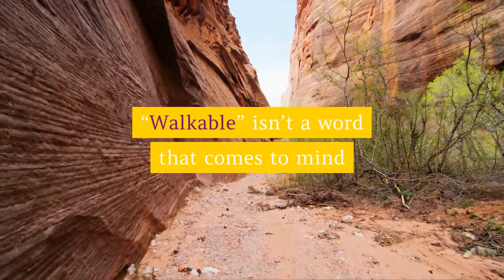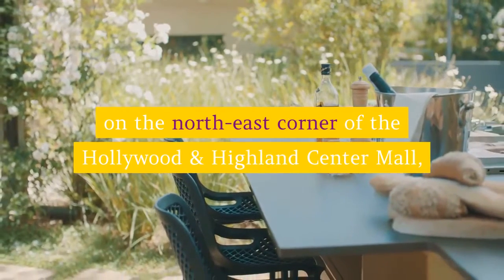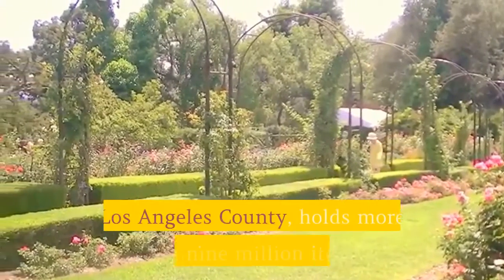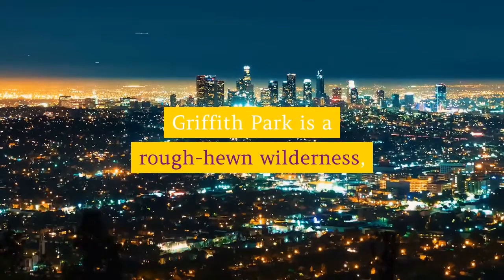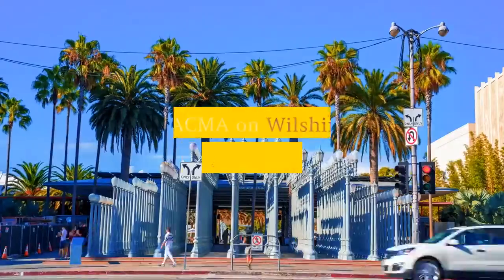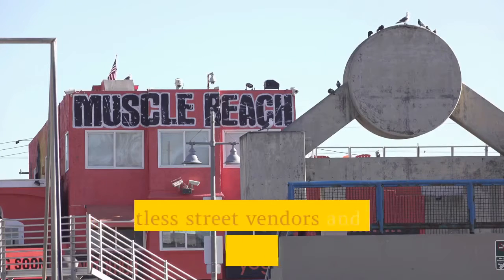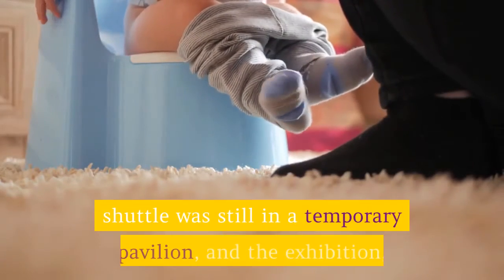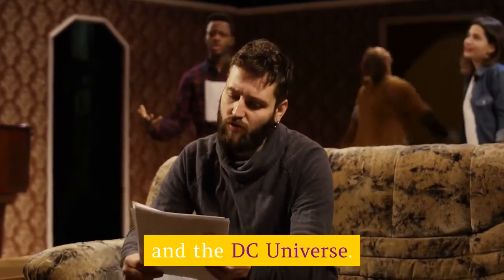Top 10 Things To Do in Los Angeles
“Walkable” isn’t a word that comes to mind when you think of Los Angeles, but there’s ample opportunity for exercise on scenic hikes in the Hollywood Hills or leisurely bike rides along that string of sandy beaches.

Here are the Top 10 Things To Do in Los Angeles.

10. Hollywood Sign.

Put up in 1923 and originally spelling “Hollywoodland”, a real estate development, the unmistakable Hollywood Sign was only supposed to last for 18 months.

The arrival of the Golden Age of Hollywood changed all that, and the sign has remained on Mount Lee in Griffith Park ever since and dropping “land” in 1949. This landmark was rebuilt in steel in 1978 and was last repainted in 2005...

9. The Getty Center.

The main branch of the J. Paul Getty Museum is in Brentwood, surveying Los Angeles from its hilltop roost.

The museum’s founder was petro-industrialist Jean Paul Getty, who left another $661m to the institution when he passed away in 1976. This went towards a spectacular and labyrinthine new complex, the Getty Center, which opened in 1997 after almost two decades of planning and construction.

8. Huntington Library, Art Collections and Botanical Gardens.

Among the world’s great research libraries, the Huntington in San Marino, Los Angeles County, holds more than nine million items, from the 1000s to the 21st century.

For an everyday visitor, the Library Exhibition Hall draws from these enormous reserves, showing a captivating miscellany, from Medieval manuscripts to documents from Abraham Lincoln’s life.

The library is in 120 acres of lush botanical gardens, with magnificent living collections of orchids, bonsai, cycads and camellias.

7. Griffith Park.

In 1896 the Welsh mining magnate Griffith J. Griffith presented over 3,000 acres of Rancho Los Feliz to the City of Los Angeles as a “Christmas present”. Since then the park has added another 1,000 acres, making it one of the largest urban parks in the United States.

6. Griffith Observatory.

In a second “Christmas present” in 1912 Griffith J. Griffith put up the funds for the park’s Greek Theatre and the Griffith Observatory, which wouldn’t be completed until 1935. Of all the many enduring landmarks in Los Angeles, this three-domed Art Deco monument holds a certain mystique.

5. Los Angeles County Museum of Art.

The largest art museum in the western United States, and one of the largest museums of any description in the country, LACMA on Wilshire Boulevard’s Miracle Mile is in a mishmash of seven buildings on a 20-acre site.

The collections are mind-bending vast, covering all ends of the earth and from the ancient times to the present.

4. Venice.

An eccentric neighbourhood and seaside resort, the world-famous Venice is Los Angeles at its most cosmopolitan and independent.

Although gentrification has crept in, the 2.5-mile Venice Beach Boardwalk is still prowled by outlandish characters, and teems with tattoo parlours, cannabis shops, international cuisine, countless street vendors and a big cast of street performers.

3. Getty Villa.

Before the Getty Center there was the Getty Villa, commissioned by J. Paul Getty in the 1970s after the previous gallery on his property in Pacific Palisades ran out of space.

The Getty Villa is down the hill on the same land, looking out onto the Pacific.

The building, completed in 1974, is a reproduction of a lavish 1st-century CE Roman villa: The Villa of the Papyri in Herculaneum to be precise.

2. California Science Center.

In October 2012 the Space Shuttle Endeavour, which took part in 25 NASA missions from 1992 to 2011, rolled through the Los Angeles streets from LAX to the California Science Center.

At the time of writing in 2019 the shuttle was still in a temporary pavilion, and the exhibition, available with a Special Exhibit or IMAX Theater pass, shows off this staggering piece of hardware, along with some of its fittings like the Space Potty, galley, tyres from its final mission and the SPACEHAB Logistics Module, a kind of workshop for astronauts.

1. Warner Bros. Studio Tour.

As opposed to the action-packed Universal Studio Tour, a visit to Warner Bros. close by in Burbank is less about razzle-dazzle and more about the craft of making films and TV shows.

The standard tour lasts between two and three hours and packs in a visit to the Sound stage where the Big Bang Theory is shot, as well as the Archive and Prop House, bursting with props and costume from countless movies including the Harry Potter series and the DC Universe.